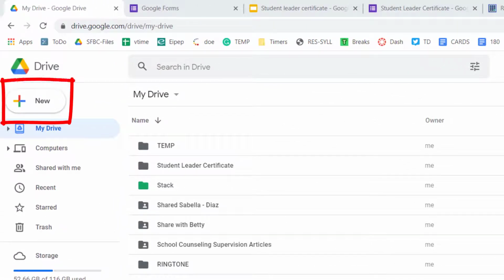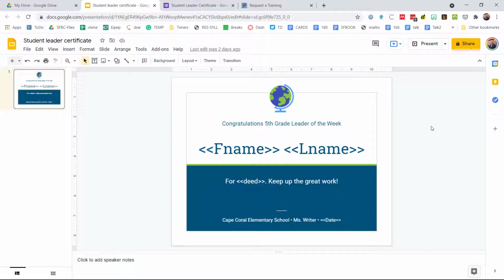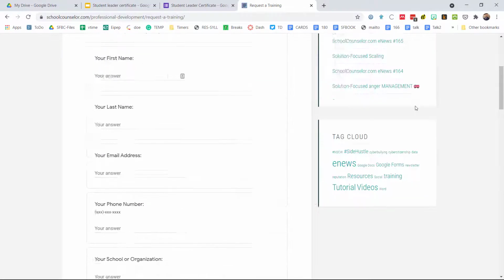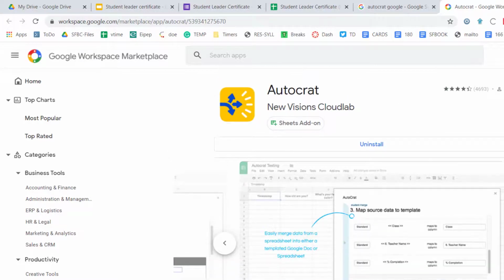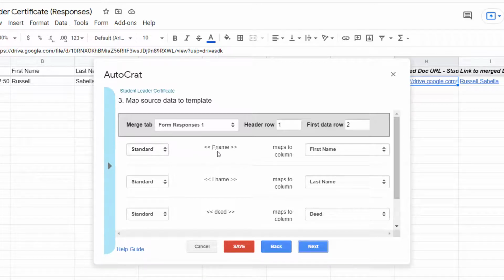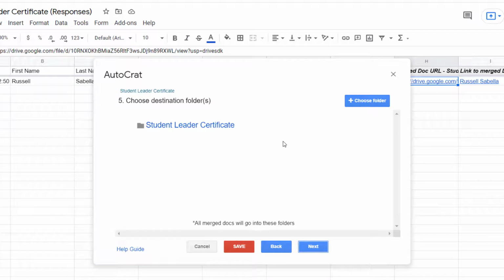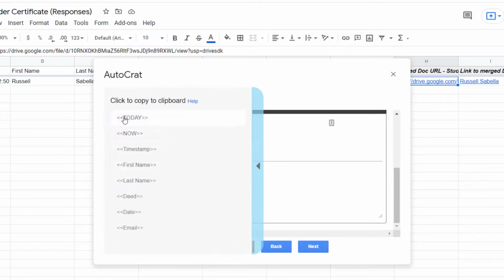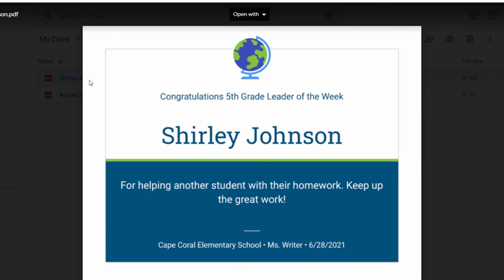Using Autocrat Addon in Google Forms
This video is about using an add-on called Autocrat to connect Google Forms to either Google Slides or Google Docs. With this connection, you can automate the process of generating customized certificates, letters, passes, or four-year plans based on the data submitted through the Google Form.